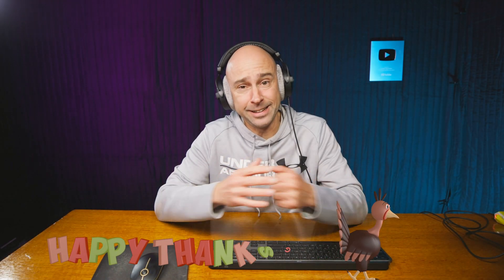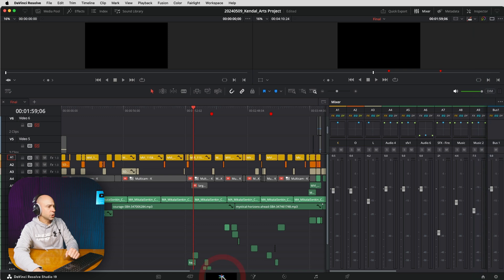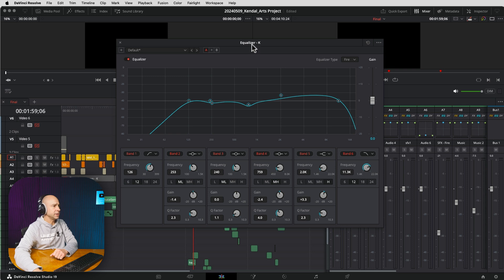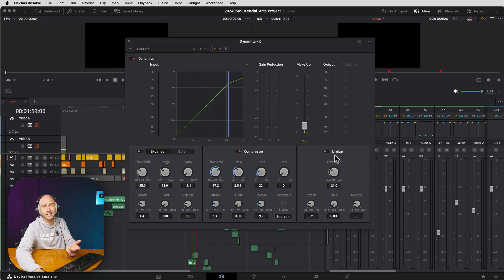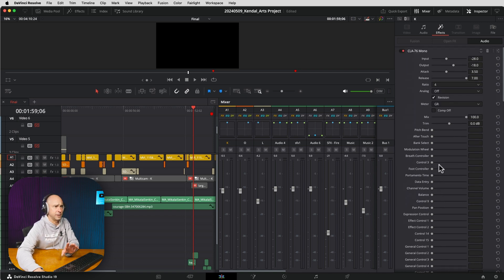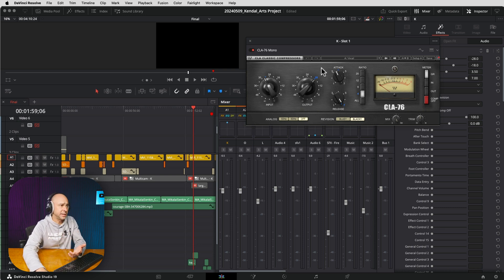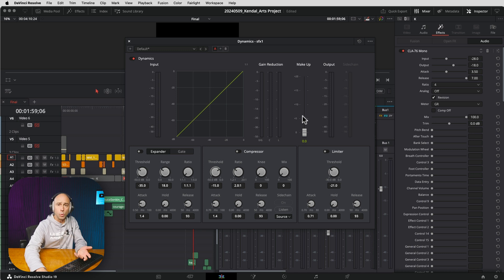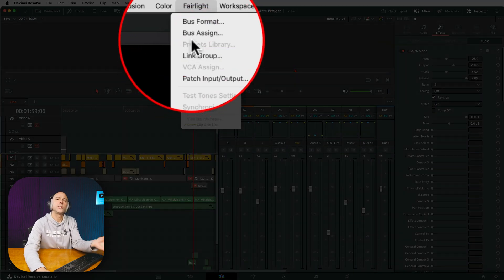Love this NEW DaVinci Resolve 19.1 Feature! Quick Tip Tuesday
0:00 EQ/DYN/FX on Edit!
1:30 No Presets in Edit